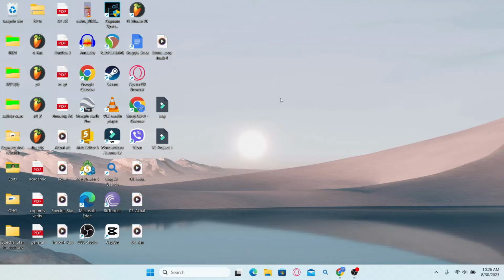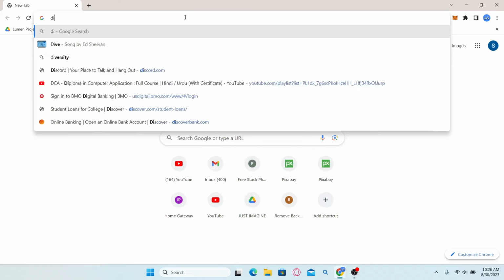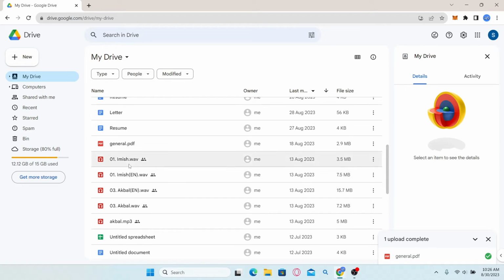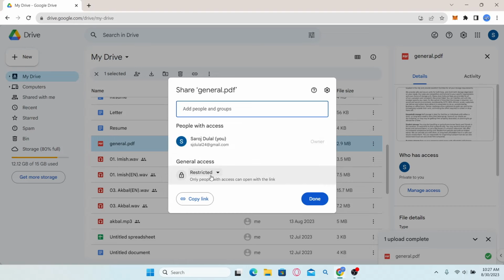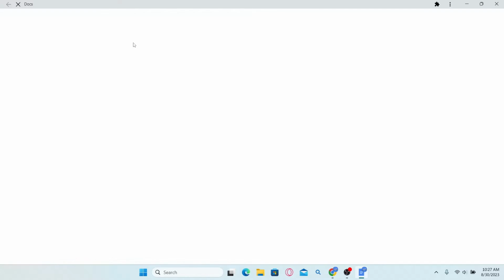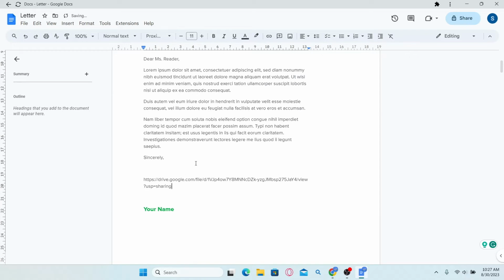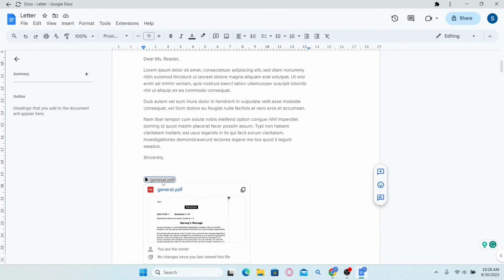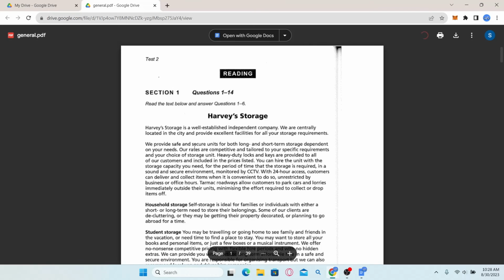How to Link a PDF in Google Docs 2023?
Want to take your Google Docs to the next level by adding external content? In this tutorial, we're going to show you the step-by-step process of linking a PDF document within your Google Docs. Learn how to effortlessly connect your documents and provide a richer reading experience for your audience.

0:00 Intro
0:12 Link a PDF in Google Docs
1:18 Outro